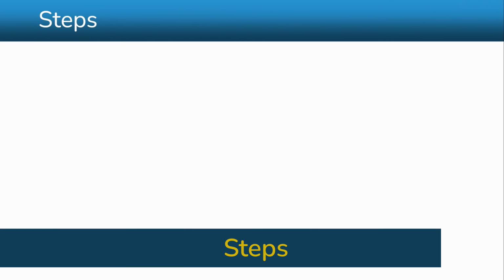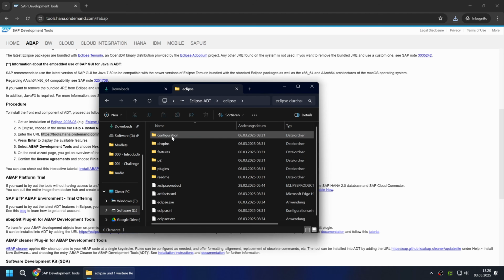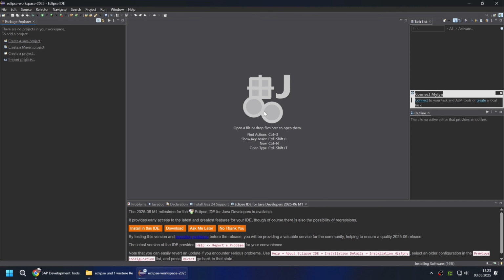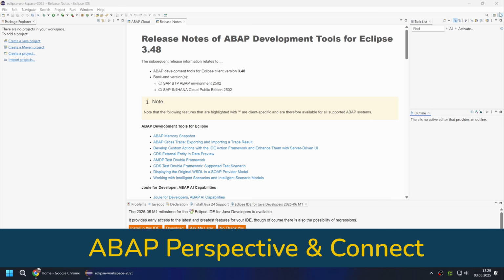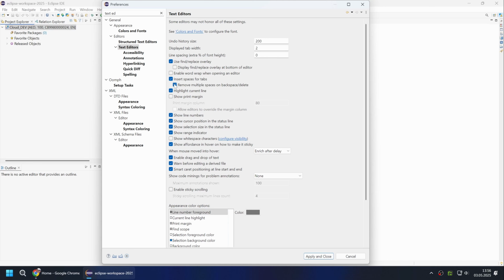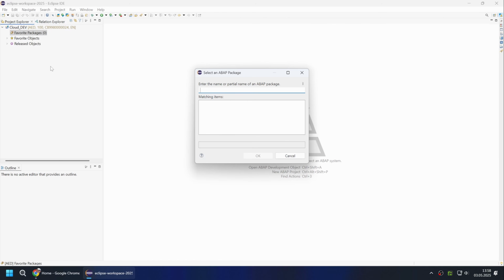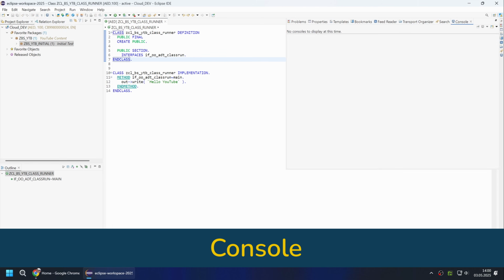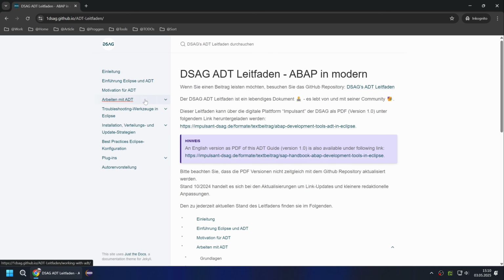How to Install ABAP Development Tools (Fast)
In this episode, we'll take a look at installing the ABAP Development Tools in about 10 minutes. We'll cover some configuration options and plugins. At the end, we'll give you a great tip for getting even more information.

Chapters:
0:00 - Intro
0:10 - Steps
0:36 - Download & Installation
3:51 - Connect System
4:39 - Settings
6:14 - ABAP Cleaner
7:28 - Console
8:30 - ADT Guideline
8:55 - Outro